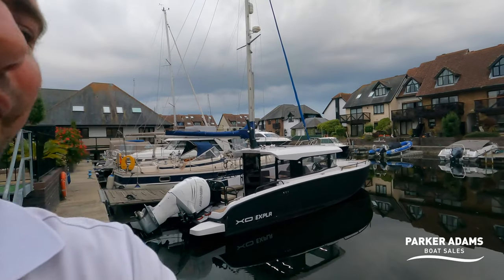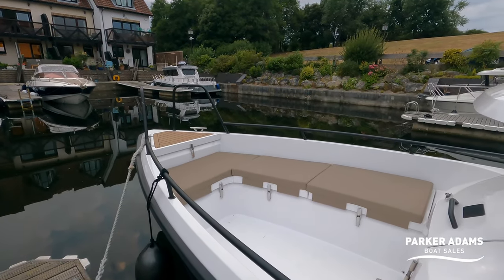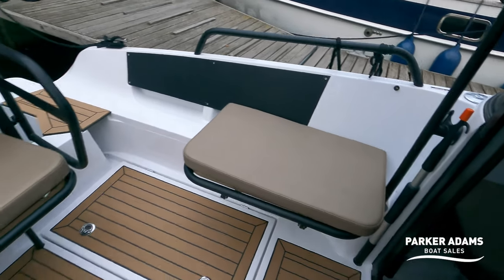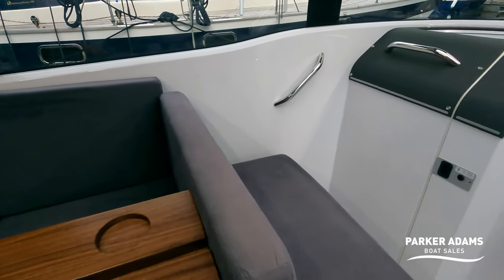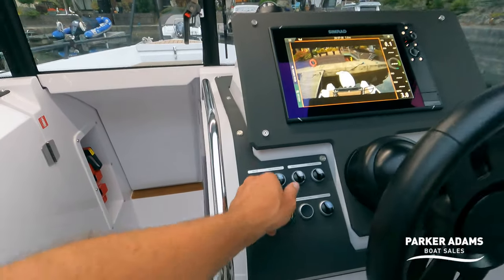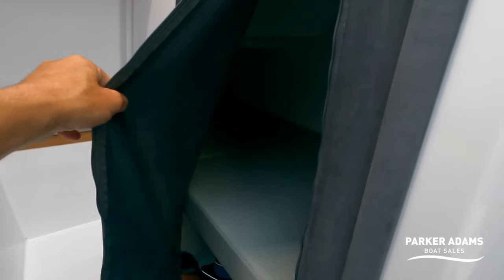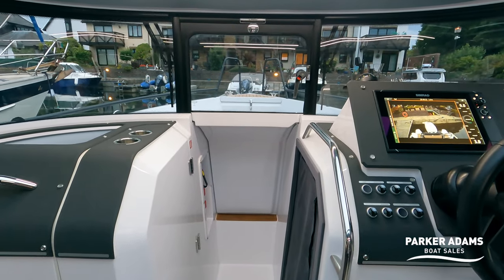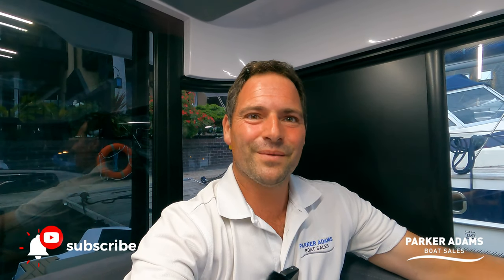XO Boat Walkthrough Tour - Mercury Verado 350HP Outboard with lots of extras - Similar to Axopar 28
We have a great opportunity to purchase a nearly new XO EXPLR 280. Similar in many ways to the Axopar 28 Cabin but there are also many differences which this yacht walkthrough tour hopes to highlight. She is ready to go for Solent fun trip further afield. This boat is available at £126,995

She is presented in very nice condition throughout and comes with multiple factory upgrades which include:

• Largest engine option of the Mercury Verado 350 giving c40knt performance
• Large 12” Simrad Plotter
• Rear camera for ease of mooring
• Large 450l Fuel Tank Capacity
• Heads compartment within the boat
• Synthetic Teak fitted to rear deck and seat tops in bow
• Double bed conversion in main cabin
• Single bunk under helm unit
• Lovely Opening Glass sunroof
• Anchor rope and chain
• Silvertex External Upholstery

This boat is available for viewing right away in Hythe Marina and presented ready to go for the season.